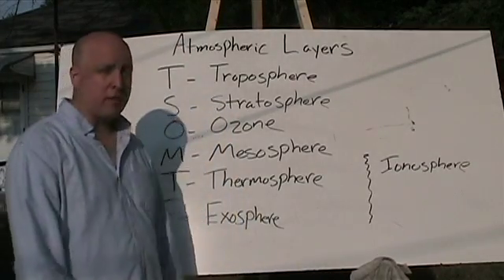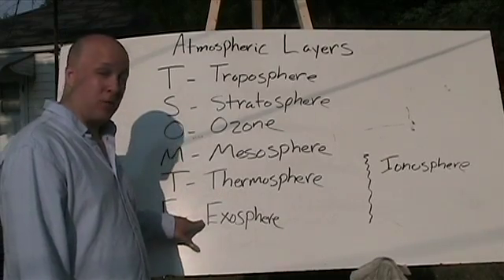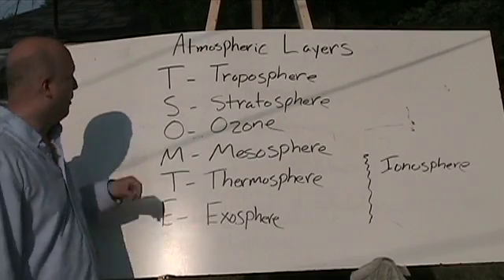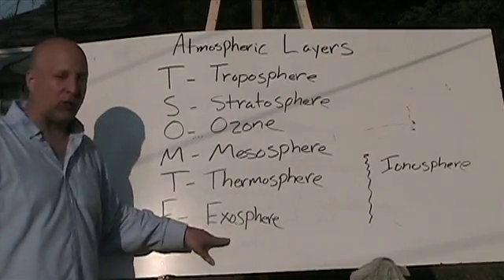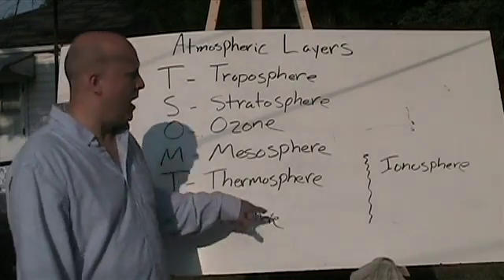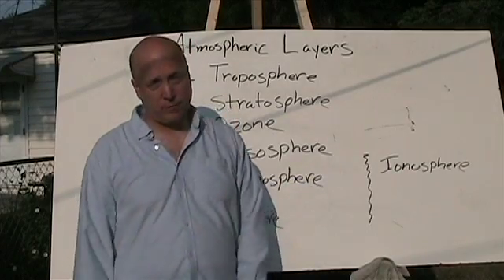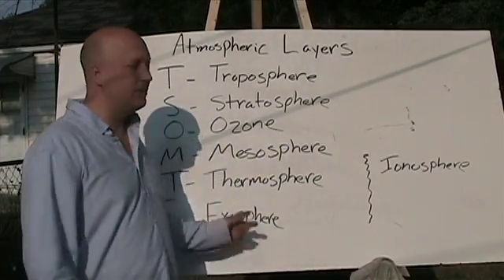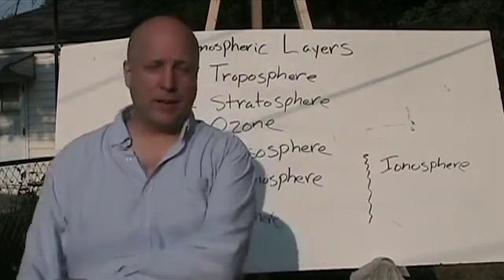Atmospheric Layers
Easy way to memorize the Atmospheric Layers